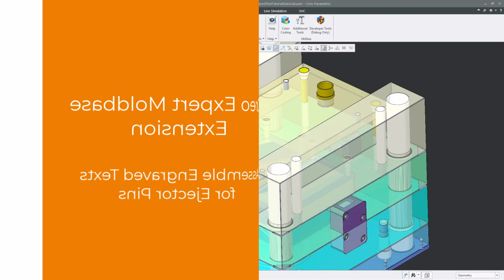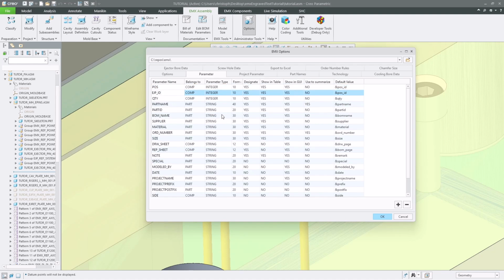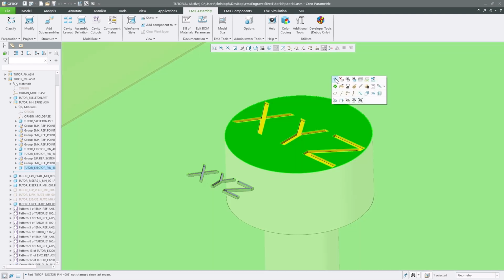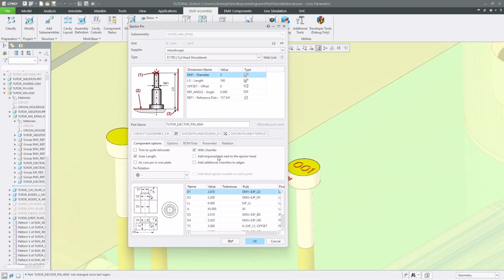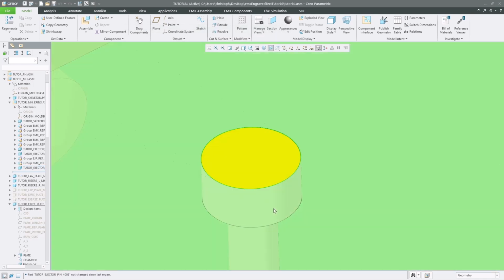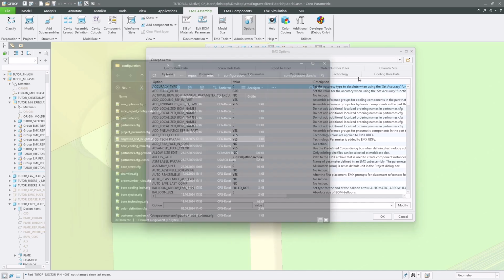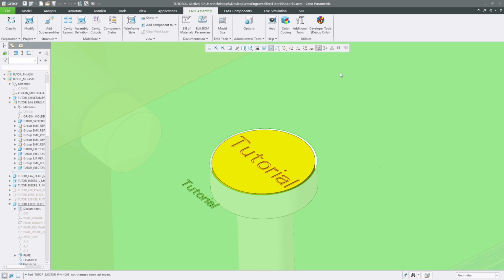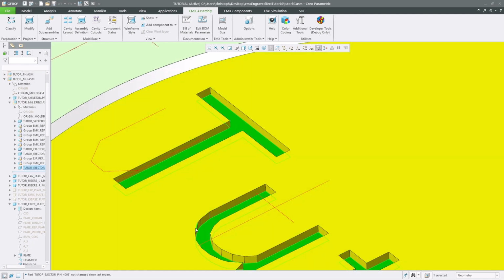Creo® Expert Moldbase Extension - Engraved Texts for Ejector Pin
In this video we show you how you can create engraved texts for ejector pins feature in Creo Expert Moldbase Extension.